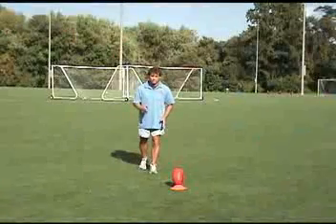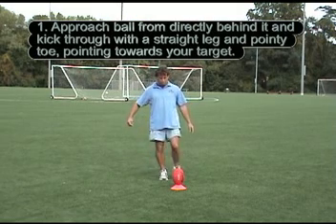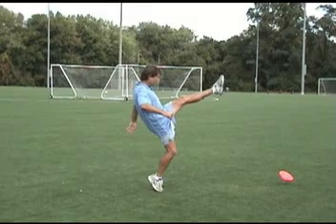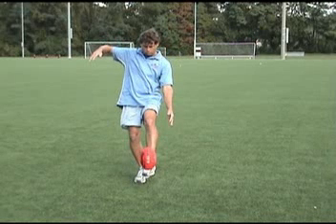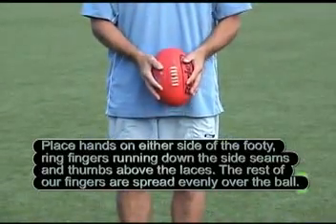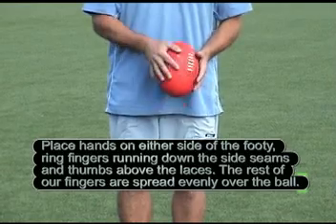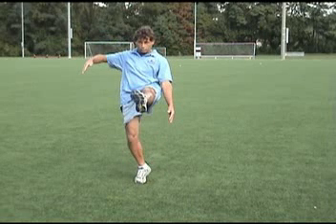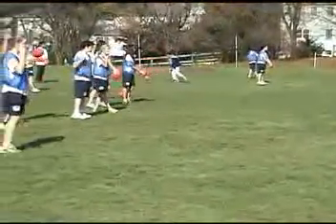Ausball Kicking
Basic instruction of the kicking skill in Australian Football